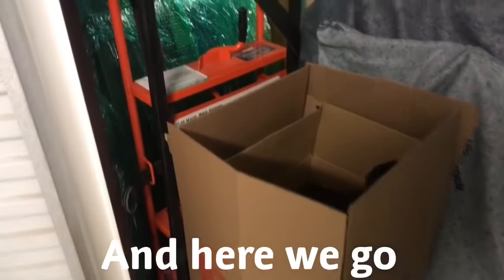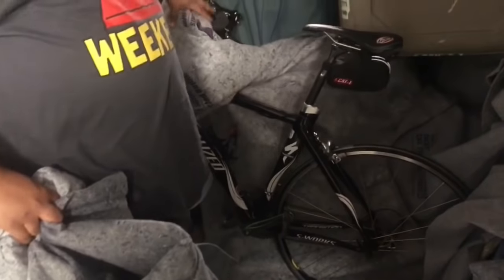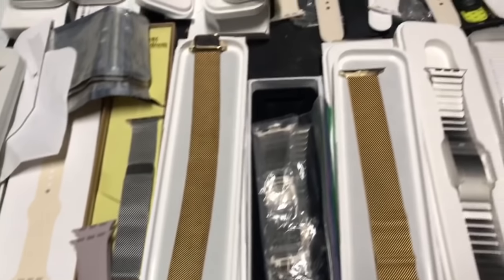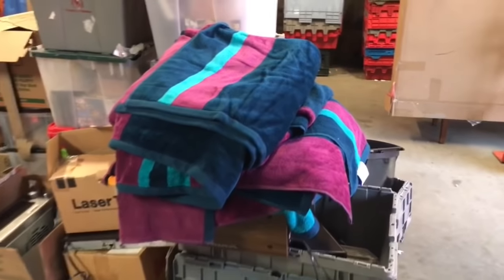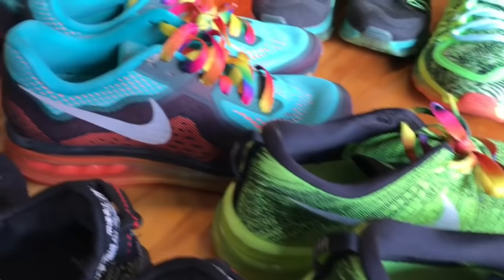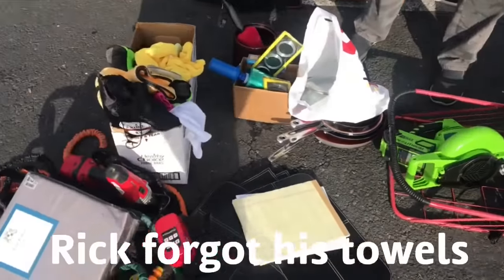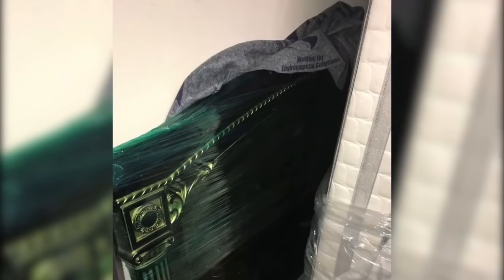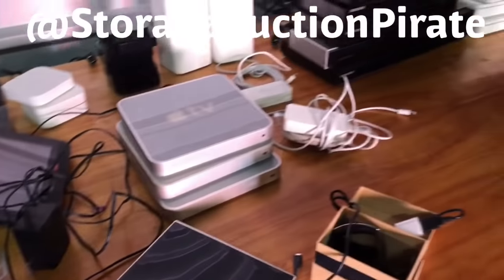Best $7400 abandoned storage locker reveal, hi tech haul